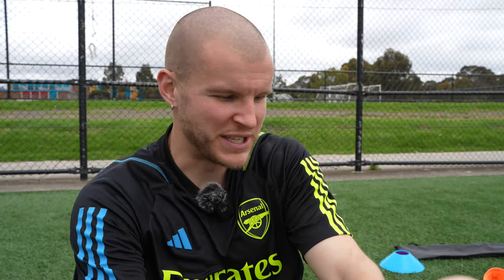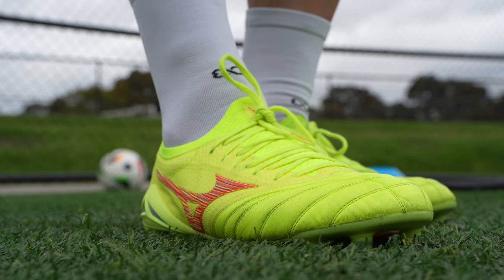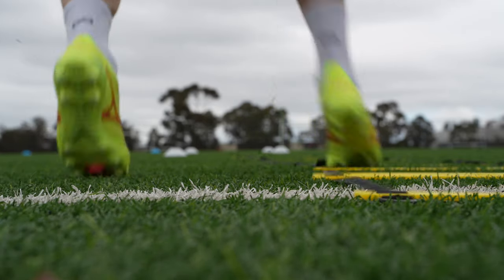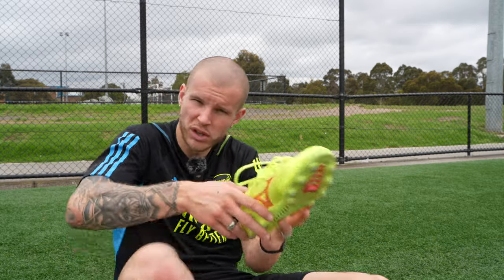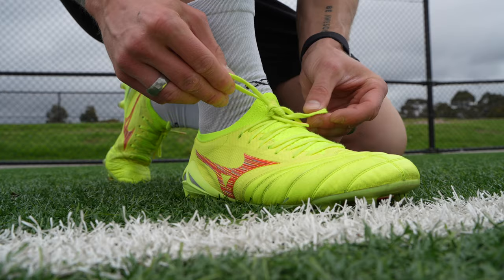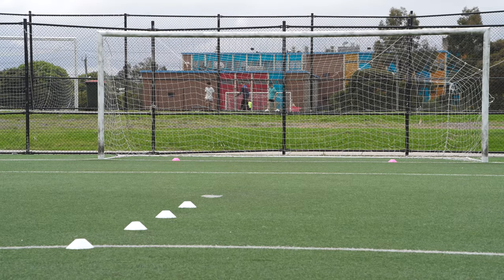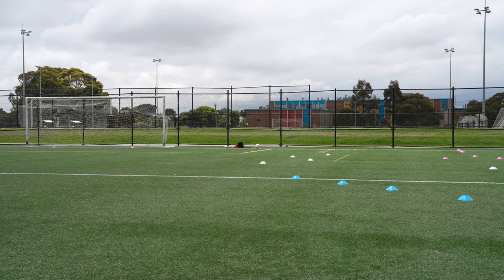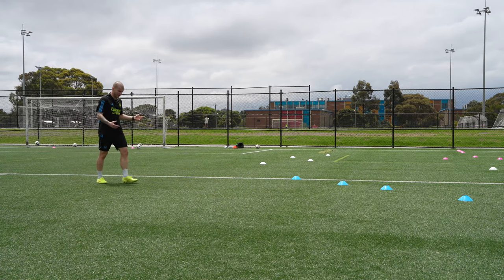PLAY TEST | Mizuno Morelia Neo 4 Beta Made In Japan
BE AWESOME.